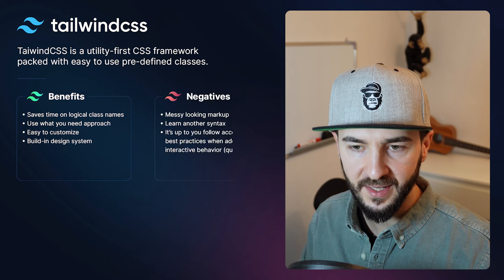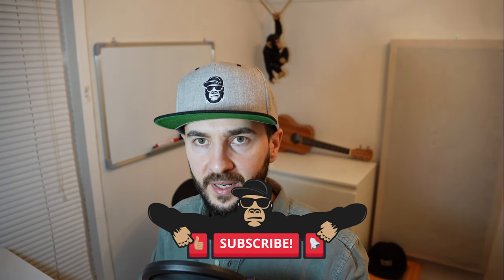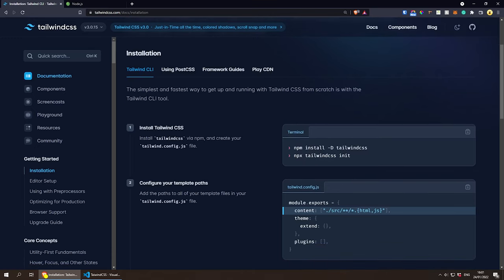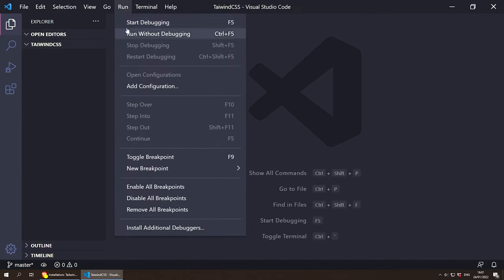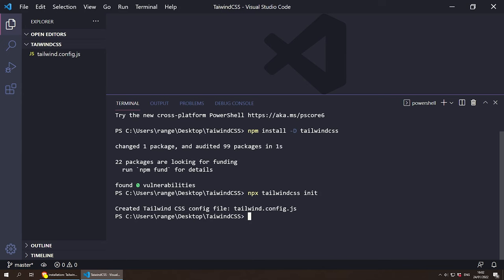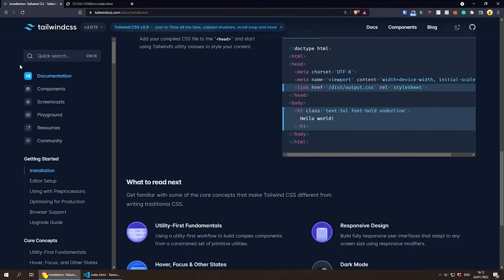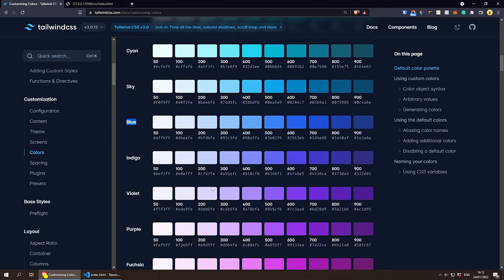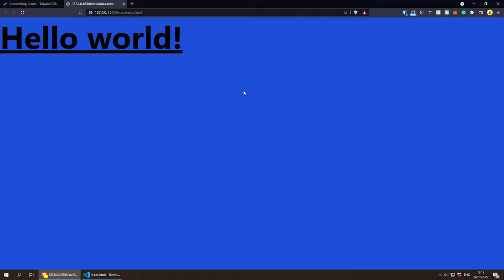Tailwind CSS v3.0 Crash Course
Today we are going to explore Tailwind CSS 3.0
TaiwindCSS is a utility-first CSS framework packed with easy to use pre-defined classes.

Chapters:
0:00 Introduction:
1:13 What is Tailwind CSS
6:03 Install Tailwind CSS
8:34 Design System
12:07 Taiwind Custom Fonts
13:30 Responsive Design
16:44 Responsive Design Using Flexbox (Example)
23:31 Taiwind Container
25:26 Responsive Design Using Grid (Example)
30:00 Extend Custom Class Names
31:00 Bye